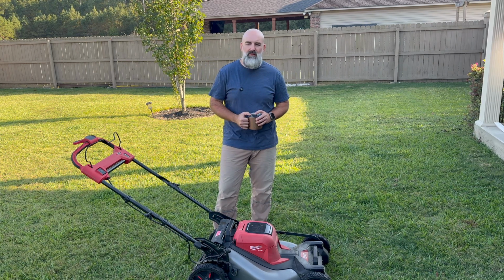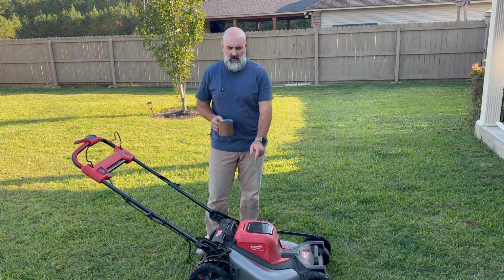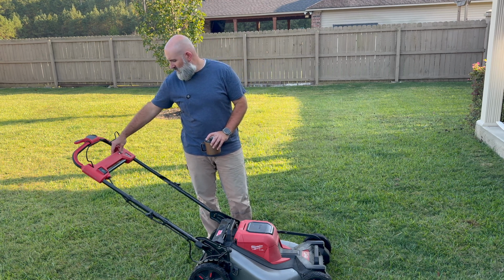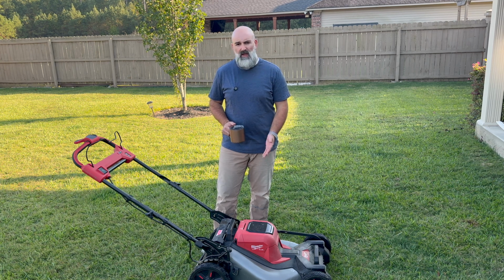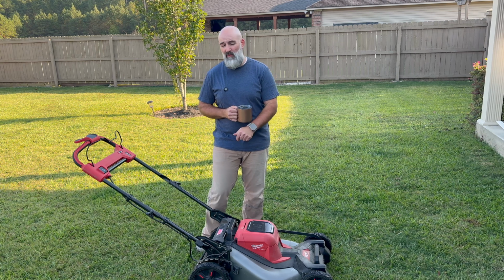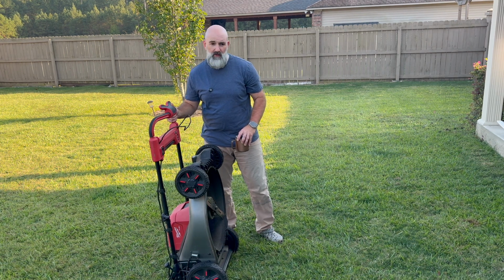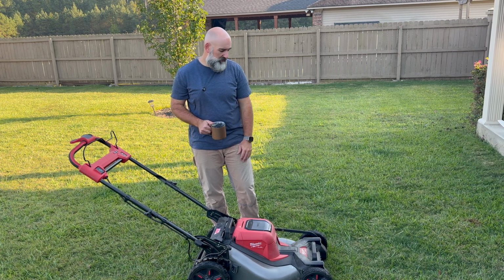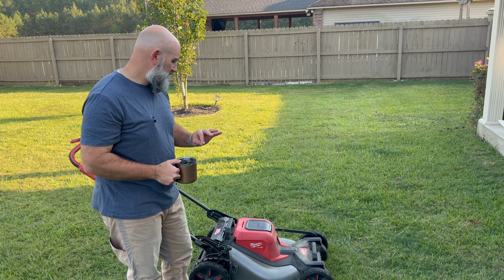MILWAUKEE M18 PUSH MOWER 1 YEAR REVIEW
This is my 1 year review of the Milwaukee M18 push mower.

Milwaukee Link

M18 FUEL™ 21" Self-Propelled Dual Battery Mower (2823-20)